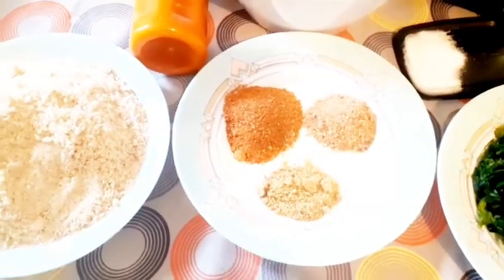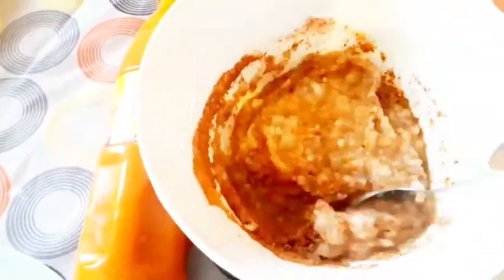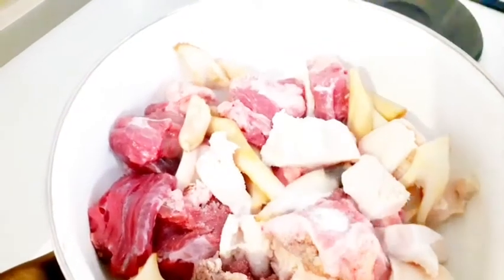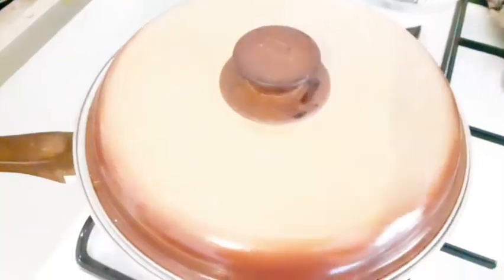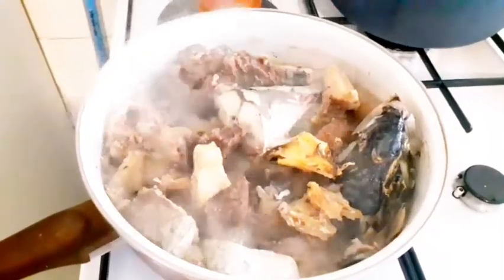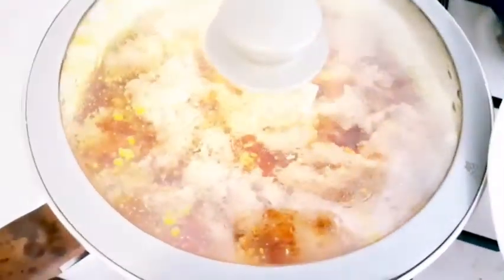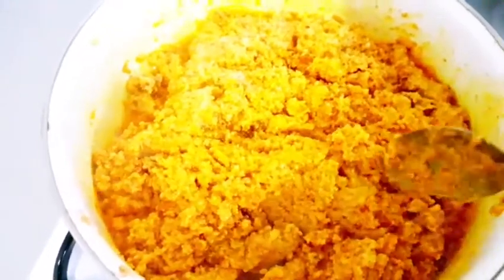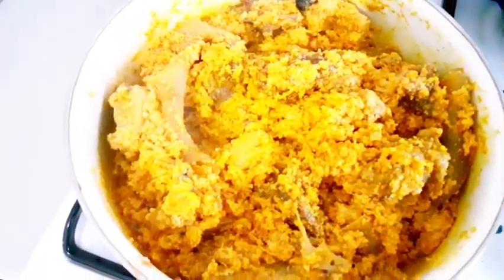recipes on egusi soup part 2